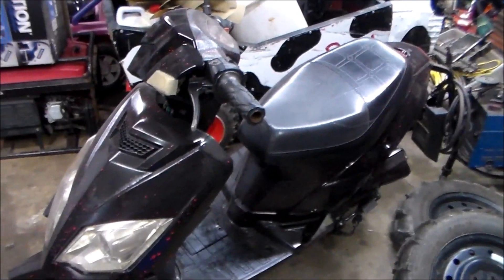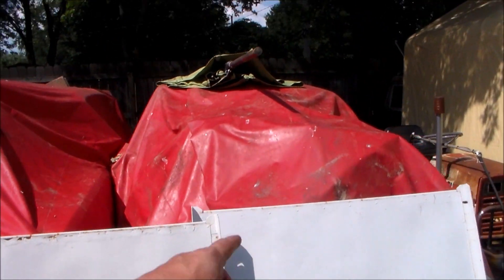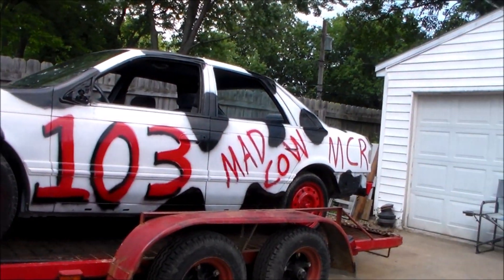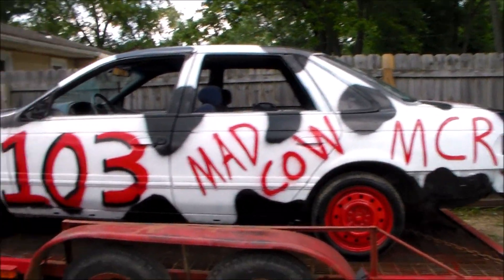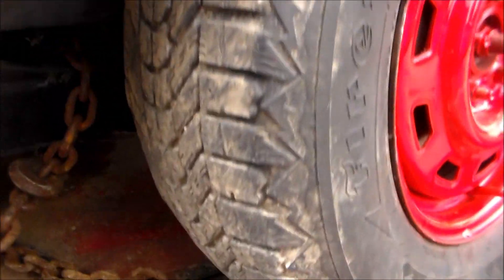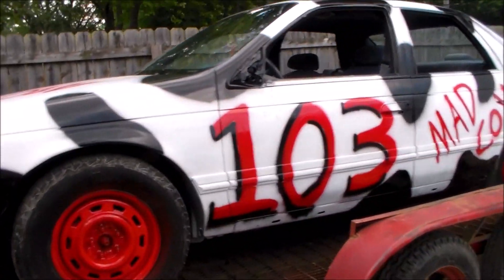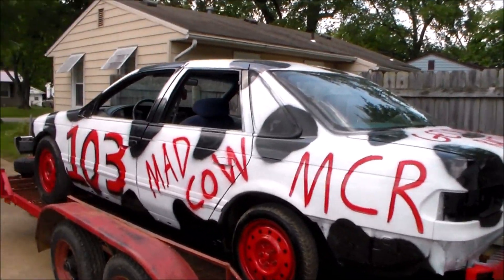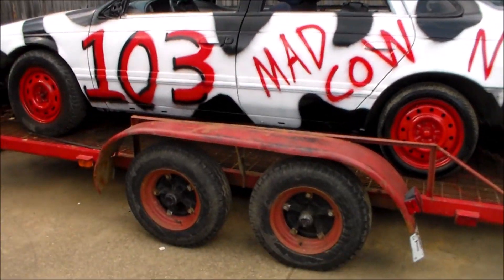Trying Something New - Lets Go Scrapper Racing